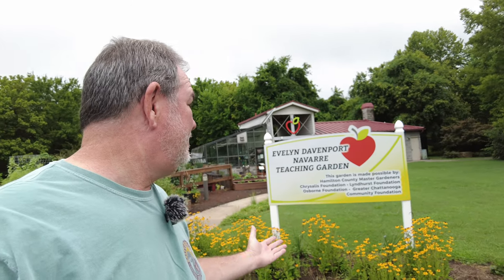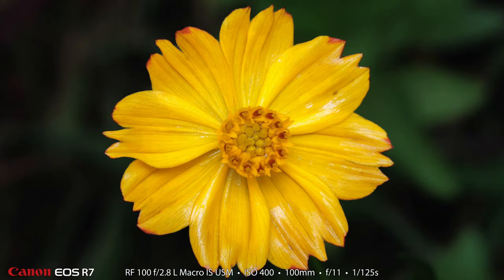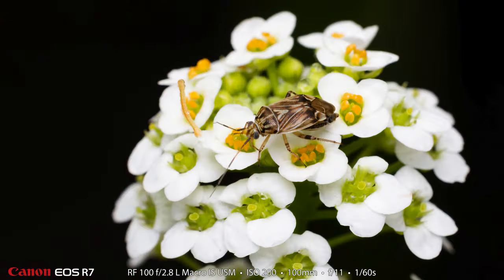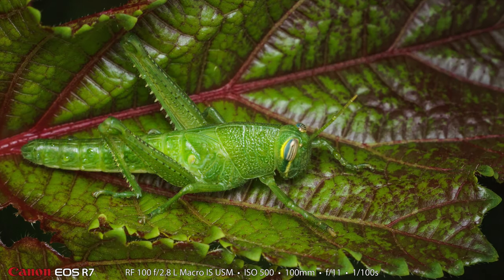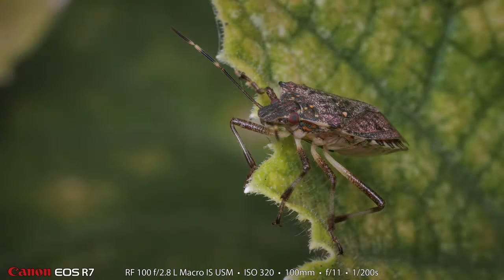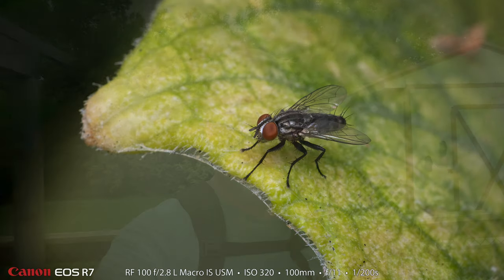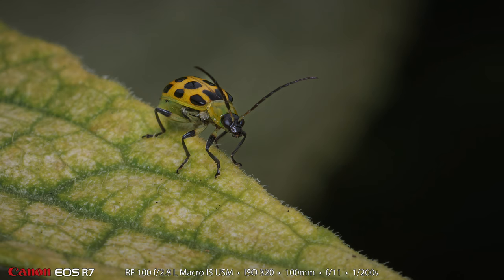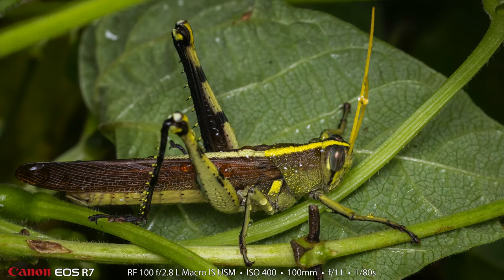Canon R7 Macro Garden Adventure RF 100mm Macro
In this video I have a great day of Macro Photography using my Canon EOS R7, the RF 100mm Macro Lens, the Meike MK 320 Flash, and a Crafty Bells Bonnet Diffuser. I visit the Evelyn Davenport Navarre Teaching Garden. It's a beautiful place and is great for flower and insect macro photography.